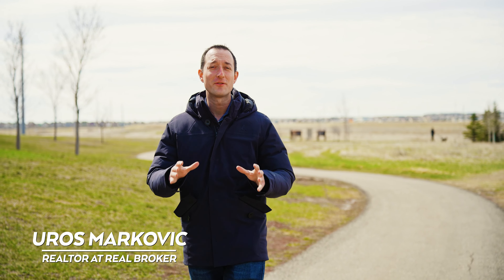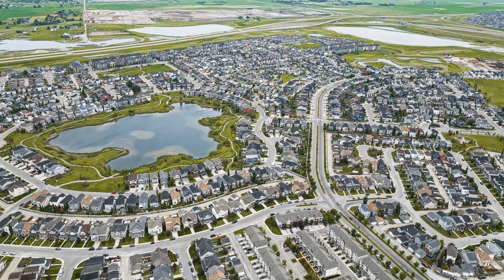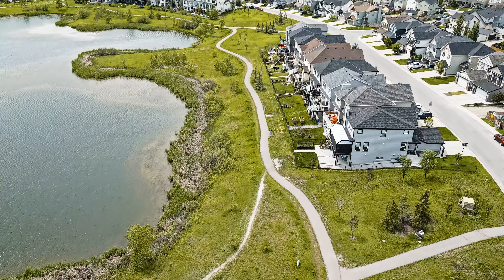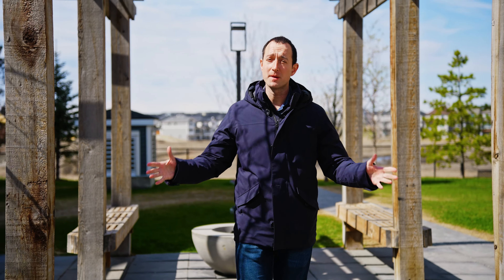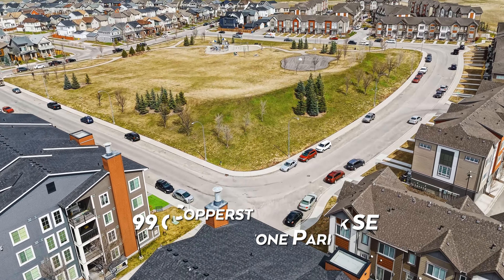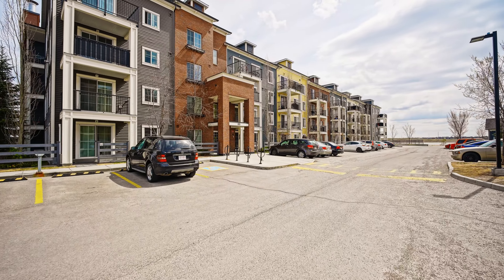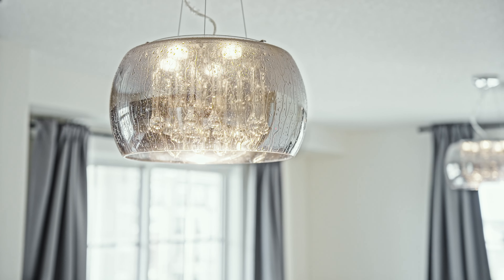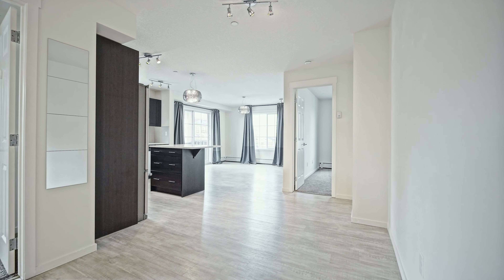Affordable $325,000 Corner High Floor Unit - Copperfield, Calgary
Welcome to an affordable $325,000 Corner High Floor Unit in Copperfield, Calgary

CORNER UNIT | STAINLESS STEEL APPLIANCES | IN-SUITE LAUNDRY | | 2 BED | 2 BATH | OPEN CONCEPT LIVING Welcome to this WELL-MAINTAINED and LARGE 2-bedroom, 2-bathroom CORNER UNIT home on the 3rd floor that shows pride of ownership! This quiet condo with maintenance-free living in the amenity-filled, friendly neighbourhood of Copperfield is sure to impress! With no detail overlooked stylishly decorated and upgraded interior features VINYL PLANK FLOORING, LARGE WINDOWS, and a BRIGHT and AIRY OPEN FLOOR PLAN. The kitchen comes with GRANITE COUNTERTOPS, STAINLESS STEEL APPLIANCES, and CENTRE ISLAND with pendant lights. The living room with gas FIREPLACE, ideal for cozy winter months, sliding glass doors, and two well-appointed bedrooms on the opposite sides of the unit (see the floor plan). There are two 4-piece bathrooms, in-suite laundry & a well-sized West-facing balcony with MOUNTAIN VIEW for sunlight day to night complete with a gas BBQ hook up. The primary bedroom features walk-through closets to your private ENSUITE FULL BATHROOM with an upgraded stand-up shower. The 2nd bedroom with a view has access to the 4-piece main bathroom. This home comes with an IN-SUITE LAUNDRY, one TITLED UNDERGROUND PARKING STALL, and an ASSIGNED STORAGE. The condo fee covers almost all utilities. The wonderful community of Copperfield offers skating rinks, tennis courts, an extremely active community center with year-round events and activities, and two neighbourhood schools talking distance from the unit. It has many green spaces, walking paths, ponds, and playgrounds; with excellent commuter access to Deerfoot Trail and Stoney Trail. It is minutes away from all amenities including shops, restaurants, schools, and South Health Campus Hospital. Call your favorite Realtor and book the tour.

Uros Markovic
Redline Real Estate Group / Real Broker
homesalecalgary.ca